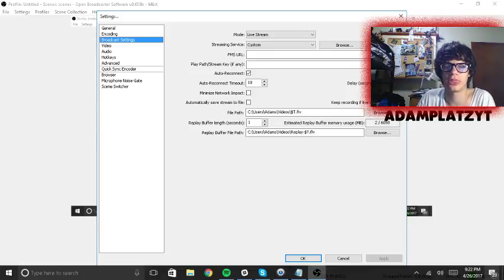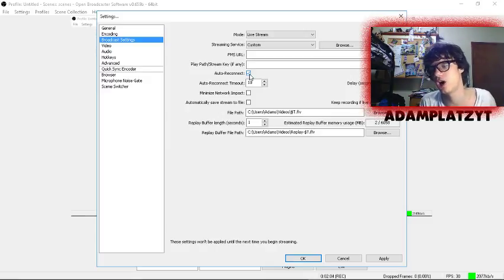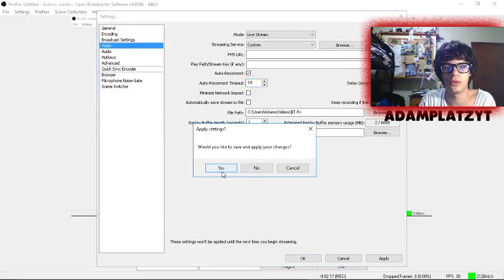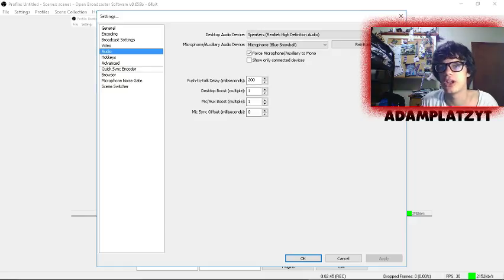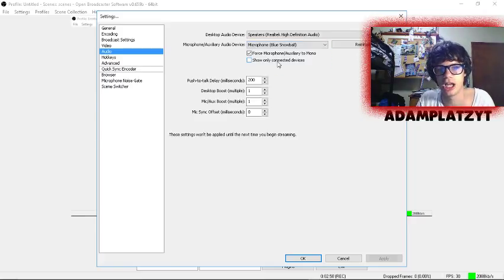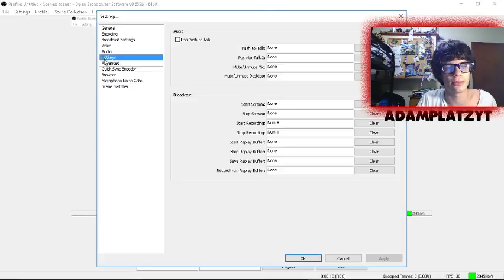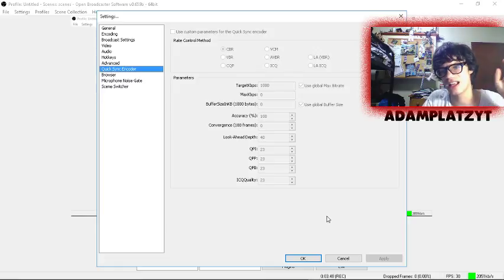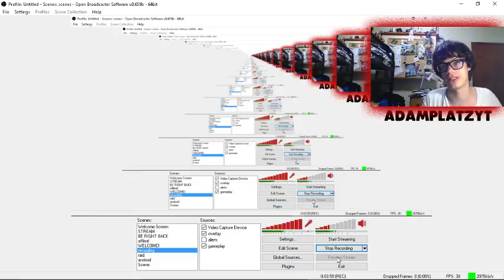MY OBS SECRET SETTING FOR STREAMING!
Do you want your Own Gaming Server like Minecraft or counter strike servers use my code TBA For TBA for your gaming server from Wizit Hosting

If you want to Donate to me it would be very much appreciated